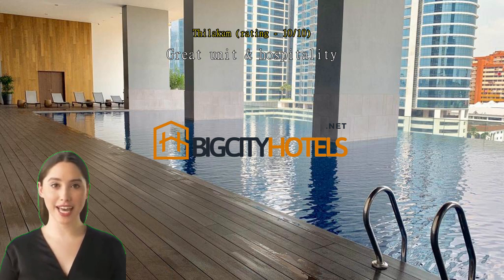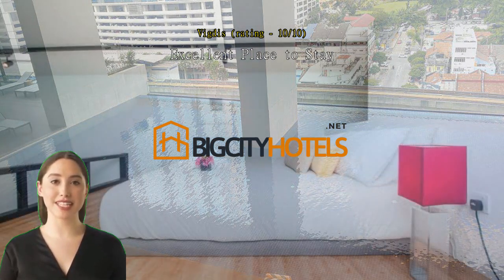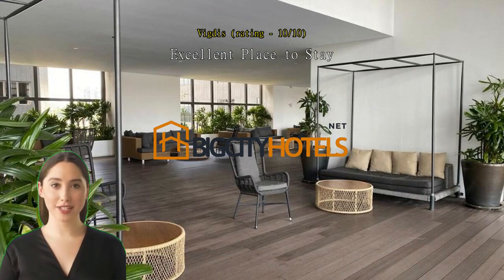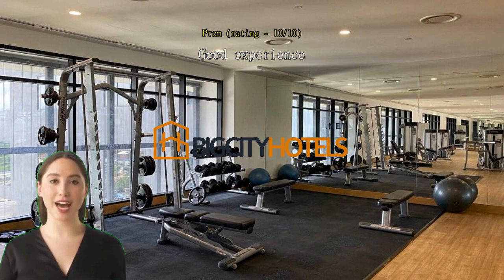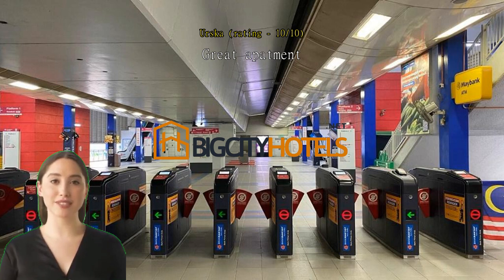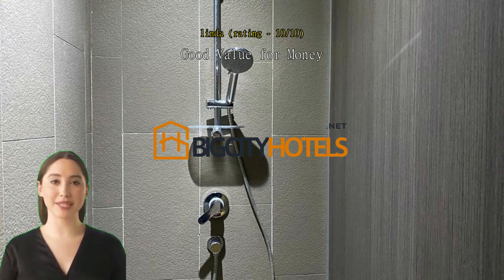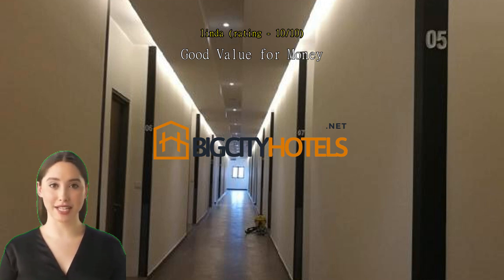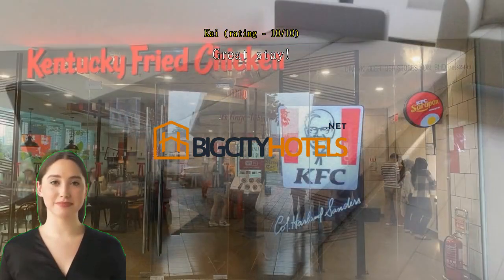Lynhomes 31 EST Bangsar LRT Deluxe Duplex Loft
Welcome to Lynhomes. I am your host, Lynn. The EST Bangsar is situated in the heart of the Kuala Lumpur city.  The Establishment Bangsar (EST) 1st floor is directly linked to the Bangsar LRT station, placing it at only one stop away from the central hub of public transportation at KL Sentral. Excellent accessibility to most of the famous popular landmarks, attractions and neighbourhoods.This thoughtfully designed chic loft with style and sophistication guarantees to make your stay in Kuala Lumpur a wonderful and unforgettable experience.  What do we provide: - Air-conditioned space- Loft: One queen size bed- Third guest or extra sofa bed setup request with a charge of RM30/night- Television with TV Box (Free Netflix, Youtube, MalaysiaKini, MalaysiaLive )- High-Speed WiFi/Internet provided- Fully equipped kitchen (Microwave, fridge, kettle,  kitchen utilities, plates etc.)- Water purifier- Bathroom (Hair and body shampoo, hair dryer, bath towels and floor mat)- Washing machine and dryer (2 in 1), detergent, drying racks, iron and iron board- Kuala Lumpur travel guide- 24 Hour Concierge and Security- Parking (fee applicable)- Indoor Swimming Pool with Jacuzzi (Operating hours: 7am - 10pm)- Changing room with sauna - Spacious Poolside & Chill Area- Gym Room (Operating hours: 6am - 10pm)- Library- Games Room- Function Hall- Spacious Poolside & Chill Area- Famous Botanica + co cafe (G floor beside concierge)- Entier French Dining (41st floor)- LRT Bangsar  (KFC, Secret Recipe, Starbucks, Nyonya food, 7-eleven, Food truck etc.)Public transport :- Linked bridge to LRT Bangsar, only one station to KL Sentral- One station to LRT Abdullah Hukum + 8 min walk to Midvalley Shopping Mall- LRT Direct line to KLCC, Central Market, National Museum- Free shuttle bus near LRT Bangsar  to Midvalley Shopping Mall- Grab car for an easy access to KLCC, Chinatown, Central Market, National Museum, Independence Square- Check in time is at 3PM and check out time is 11AM- Early check in before 1.30pm with an extra RM30 charge (request from host at least 1 day in advance)- Lynhomes Parking Card RM15/day (multi-entry): check availability with host, proceed with payment- Luggage storage service at the concierge (Hand luggage RM5/day, Check in luggage RM10/day)- Toothbrush and toothpaste not provided**Take note:  Refundable security deposit of RM 250 will be collected upon check-in (bank transfer/ cash)